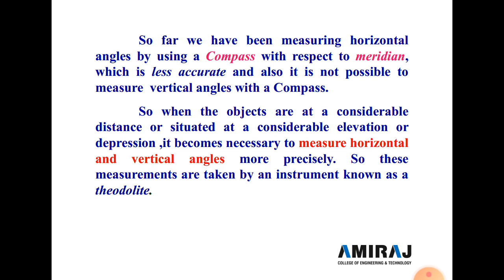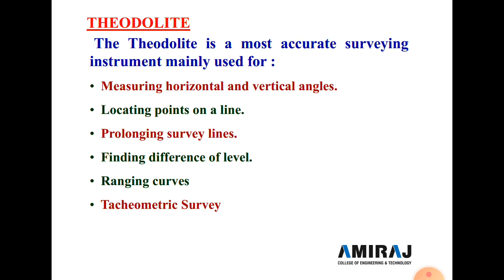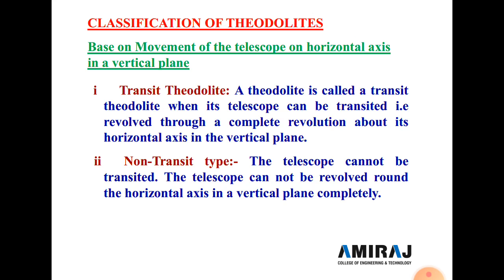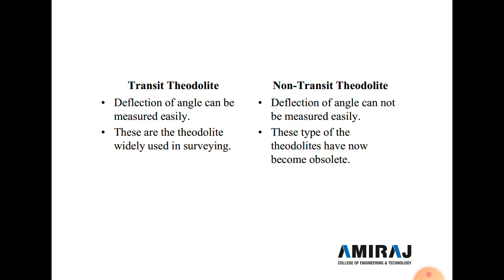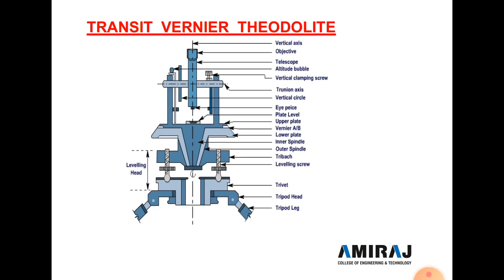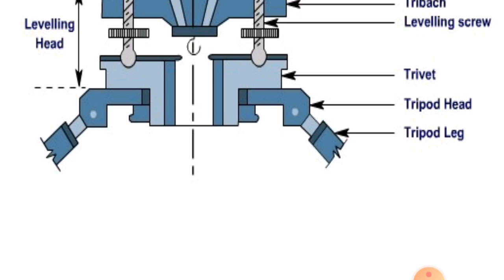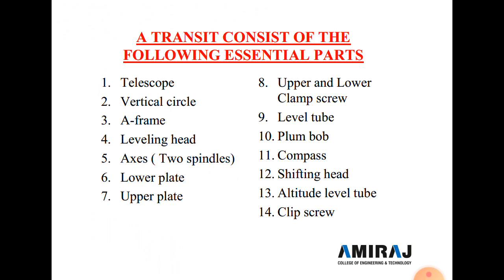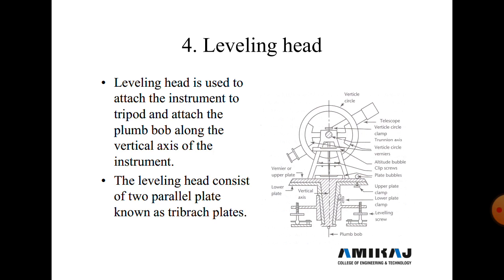3140601_Surveying_Sem 4_Module 2 Theodolite Trvaerse Lecture 5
3140601_Surveying_Sem 4_Module 2 Theodolite Trvaerse Lecture 5